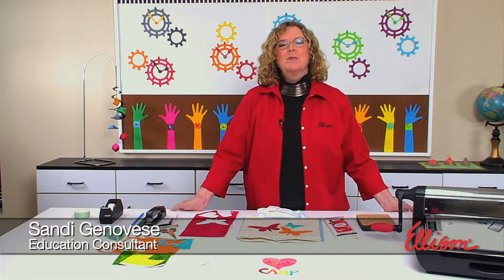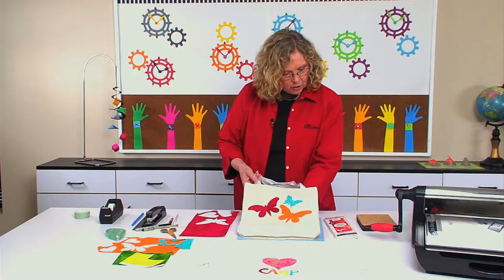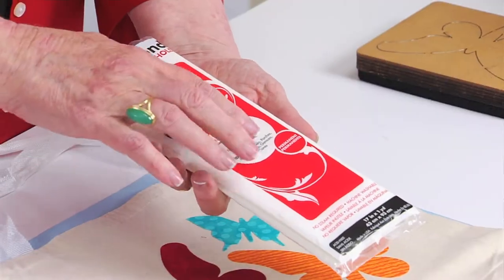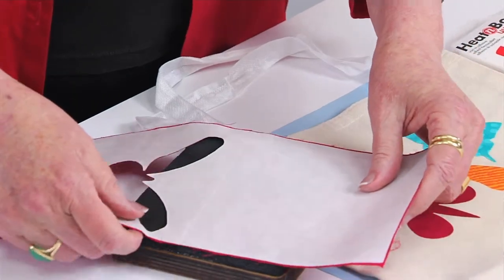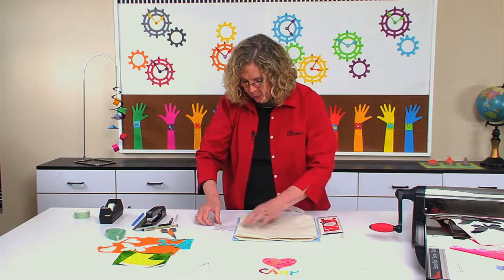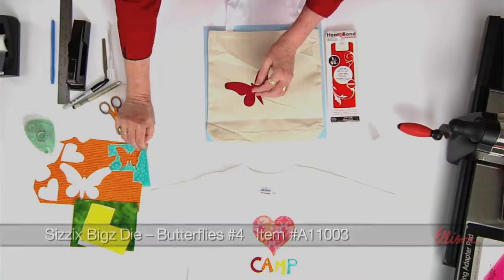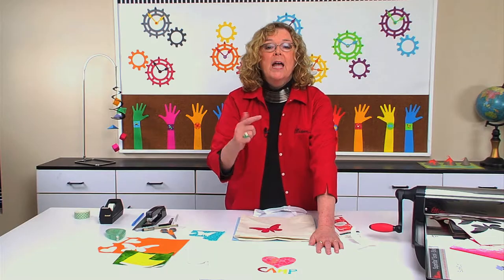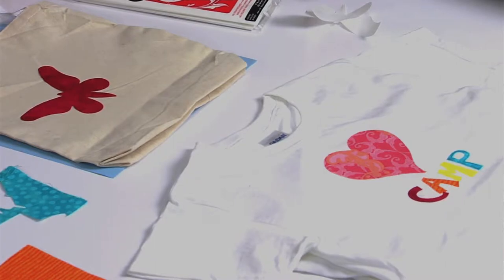Ellison Education Lesson Plan #12063: Butterfly Tote Bag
Grade Level: K-2, 3-5, 6-8, 9-12
Curriculum: Fine Arts, Visual Arts, Science

For more information on products used in this lesson plan video, go as it has all of the dies used in the project.

Description: Make a clever Butterfly tote bag for gifts or fundraising while reducing the use of paper or plastic bags.  Students will enjoy crafting their own tote bag for books, groceries, gifts or fundraising. Reusing a fabric tote bag is an easy way to become eco-friendly and more aware of effects on our environment.

Supplies Used: Fabric, Iron, Iron-on Adhesive, Tote Bag